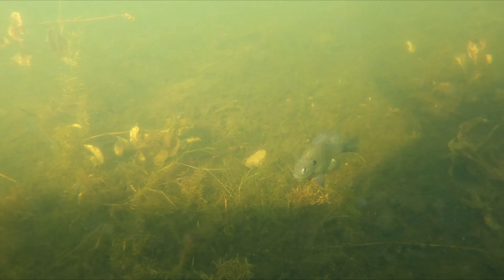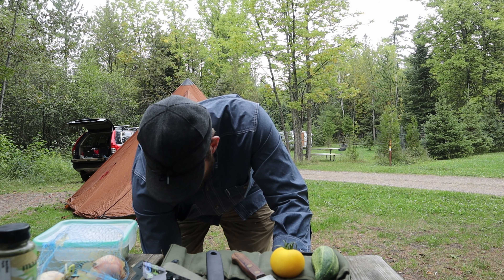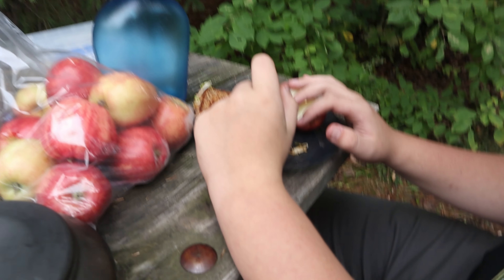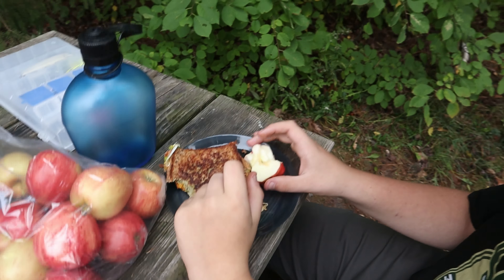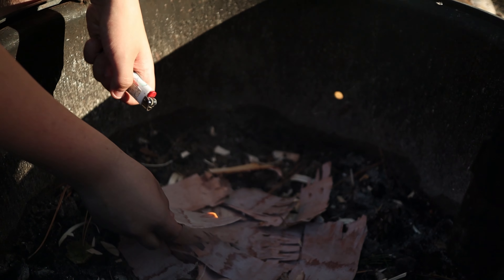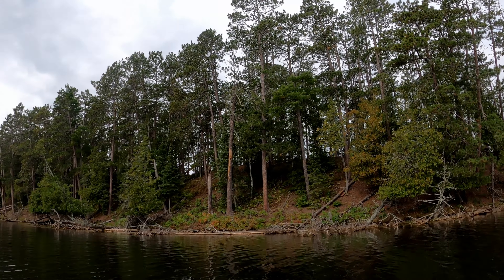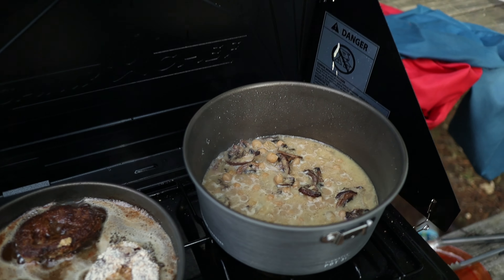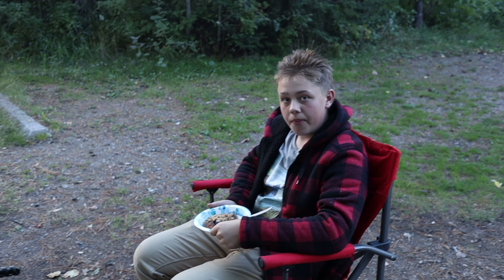A Weekend at Scenic State Park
Took the nephew to Scenic state park in northern Minnesota for a long Labor Day weekend.